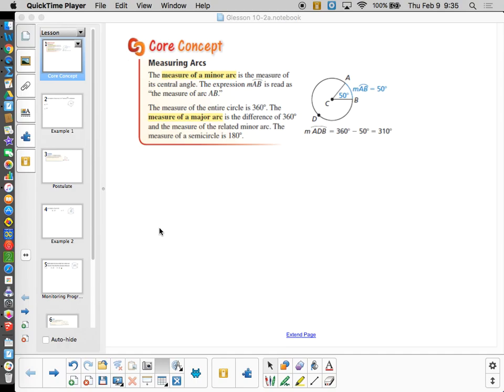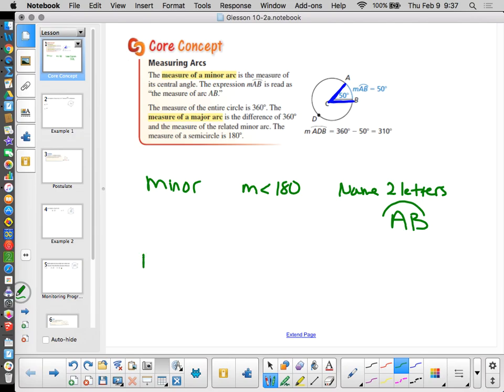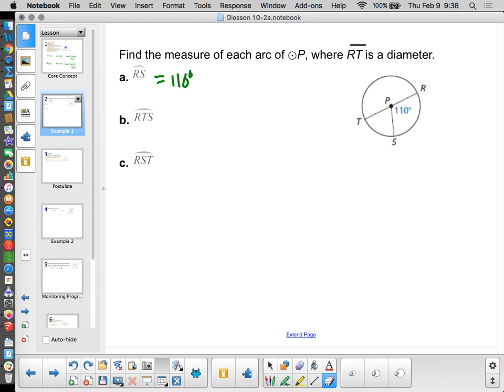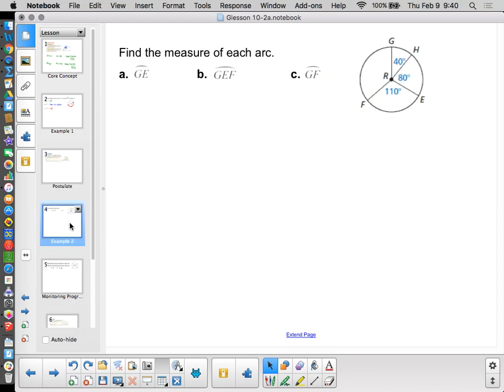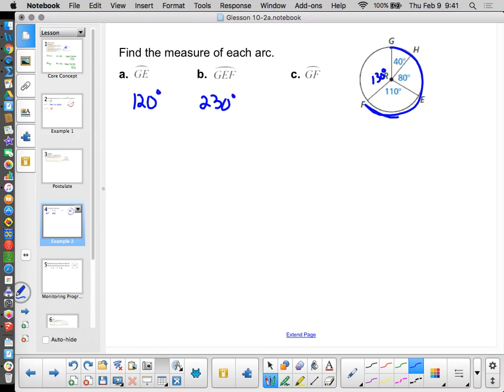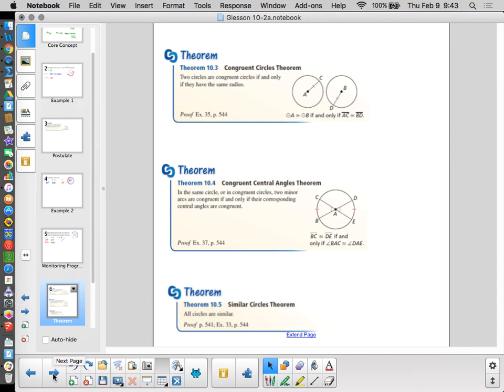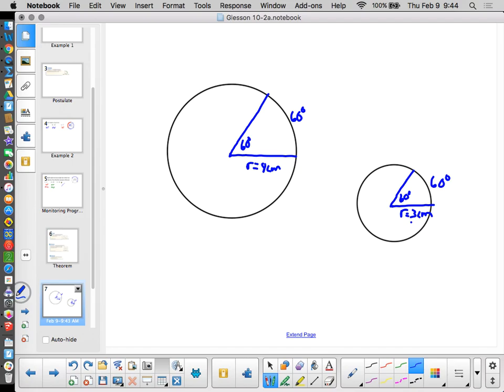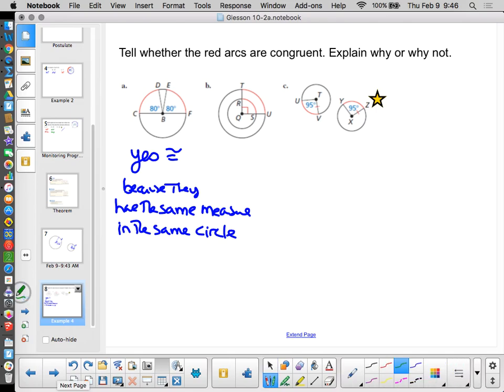Chapter 10 Lesson 2a Arcs and Central Angles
Also Congruent Circles and Congruent Arcs